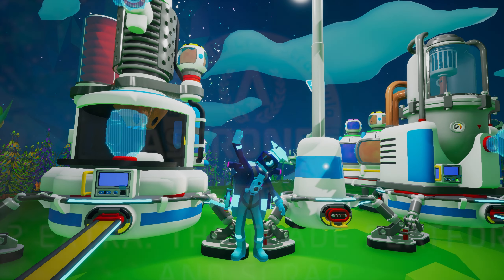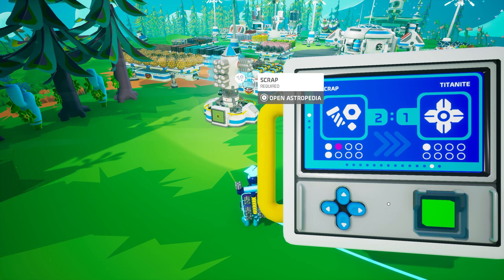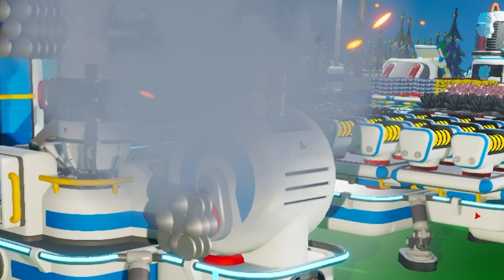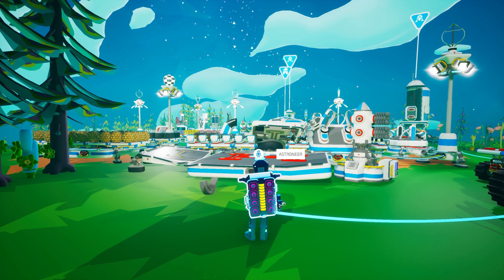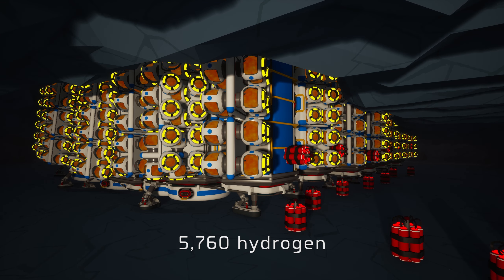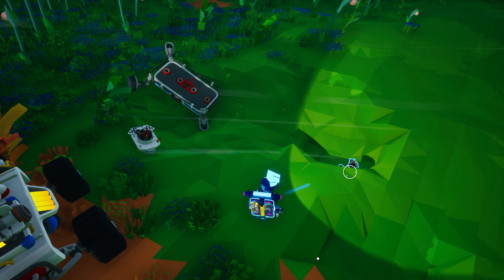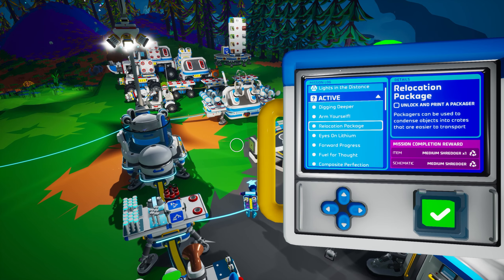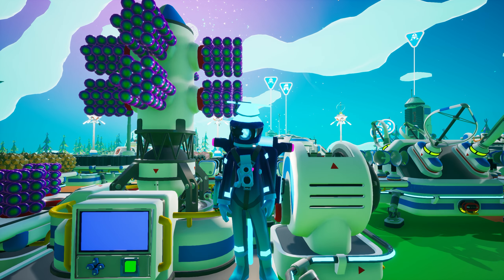The Trade Platform & Scrap | Astroneer Academy 202 Extra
Astroneer Academy 202 Extra - The Trade Platform & Scrap introduces you to the Trade Platform and how you can use scrap to trade for natural resources. Scrap production via three different shredders is also discussed, as is how to utilize dynamite to scrap items too large for the shredders. Additionally, we introduce you to trading Astronium for various useful items.

Also, a mountain is blown up with over 5,000 hydrogen for some reason.

Timestamps
0:00 Introduction
0:27 The Trade Platform Overview
1:09 Understanding the Scrap to Resource Ratio
3:34 Initiating a Scrap Trade
4:06 Automating Scrap & Resource Loading/Unloading
5:17 Producing Scrap
5:47 The Three Shredders
7:42 Why You Want a Shredder
8:59 Additional Shredder Information
9:20 Use Caution Around a Shredder (Don't Go BOOM!)
9:57 Using Dynamite on XL Objects for Scrap
11:06 Dynamite Overview
12:07 Store Dynamite Safely (Mostly)
12:25 Use Caution With Dynamite (More BOOM!)
13:08 HOW MANY HYDROGEN?!?!
14:48 Scrapping Debris
17:10 Item & Resource Scrap Values
18:51 Scrap from Missions
20:14 Trading Astronium for Useful Items
22:15 Conclusion & Looking Forward

If you would like to help create future Astroneer Academy courses, please join the Vainglorious Discord (link below) and select the Astroneer Academy role during the onboarding process.

Social